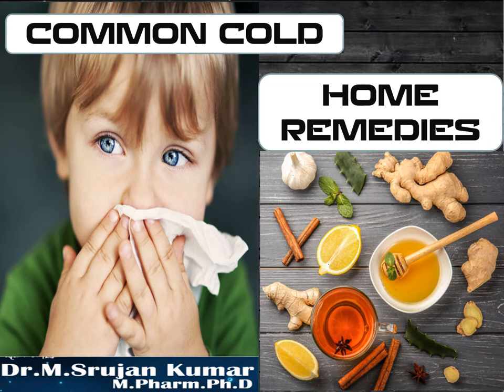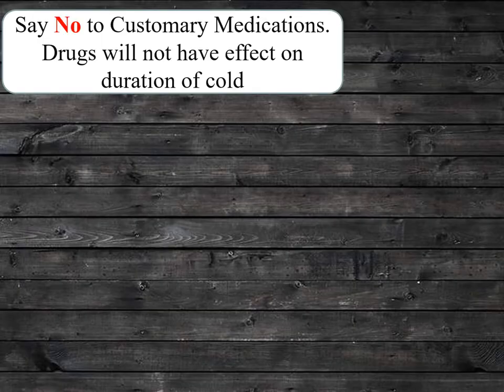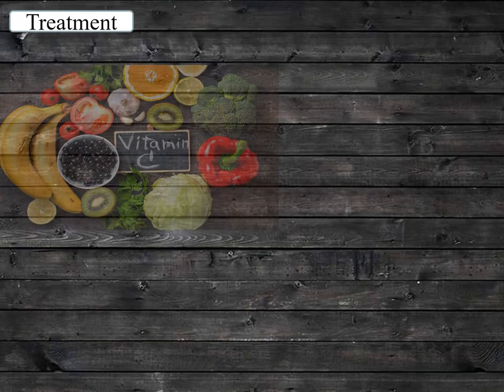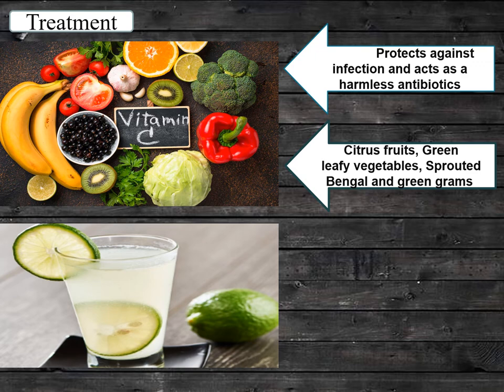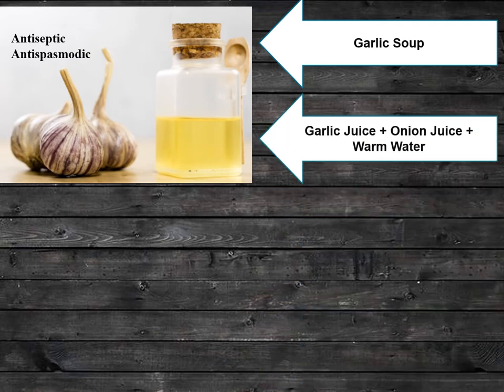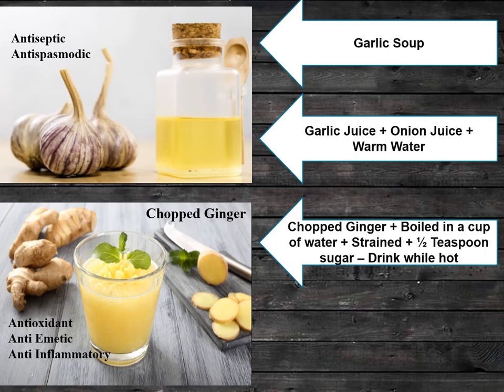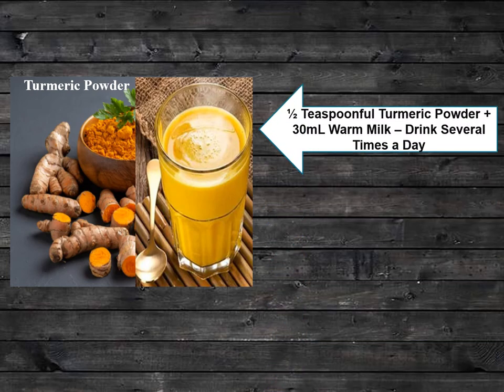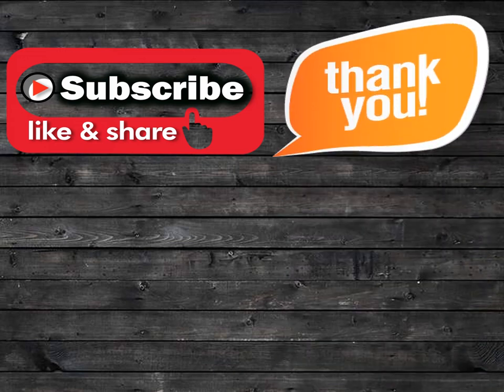Common Cold-Herbal Home Remedies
Do you Know, How to avoid frequent attacks of Common Cold
Watch for the Solution